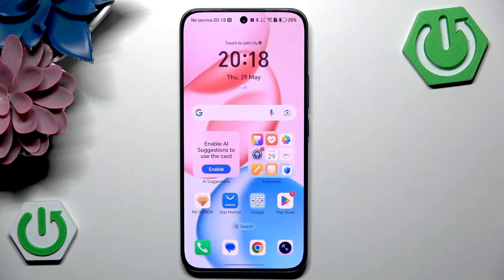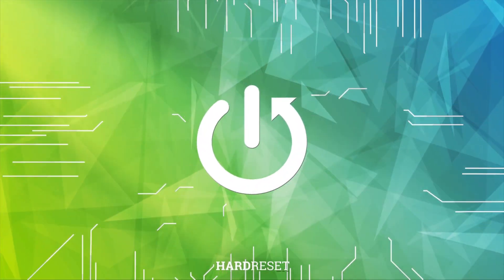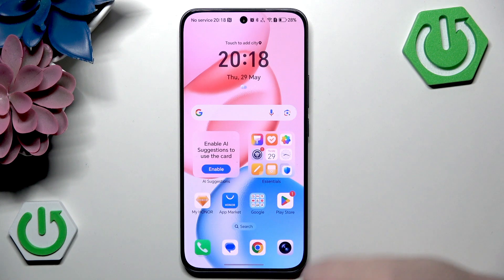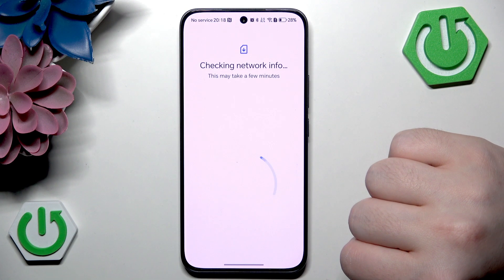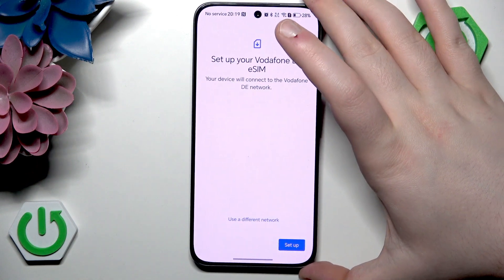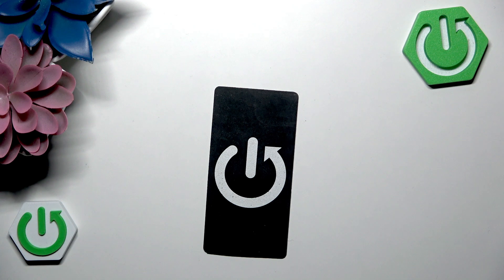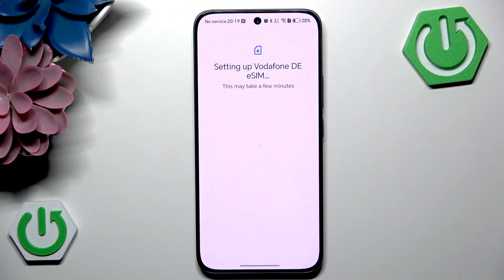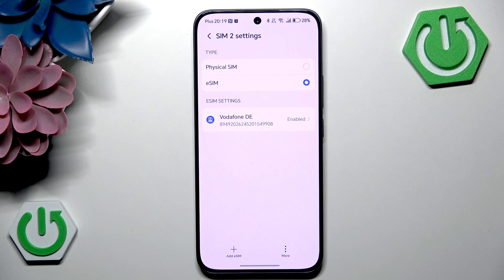HONOR X7c – How to Add eSIM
Get seamless global connectivity with this special discounted offer – stay online anytime, anywhere! Learn how to add and activate an eSIM on your HONOR X7c in just a few easy steps. In this video, we walk you through the entire process, from opening the settings app to scanning your eSIM QR code and entering your verification code. Whether you’re switching carriers, setting up a new number, or just want to use dual SIM features, this guide will help you get your eSIM working on the HONOR X7c quickly and easily. Follow along to make sure your eSIM is set up and enabled without any hassle.

How to add eSIM on HONOR X7c?
How to activate eSIM on HONOR X7c?
Where is the eSIM setting on HONOR X7c?

0:00 Introduction
0:12 Open Settings and Go to Mobile Network
0:22 Access SIM Management and Add eSIM
0:38 Scan QR Code and Enter Verification Code
1:01 Complete Setup and Enable eSIM